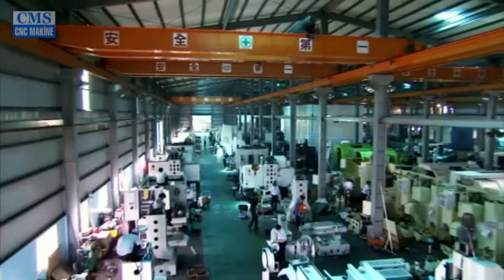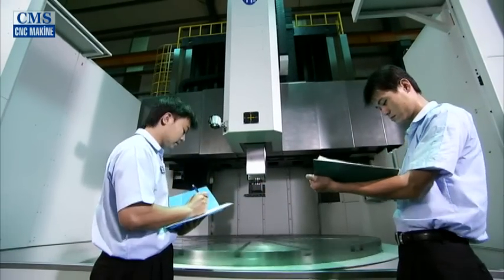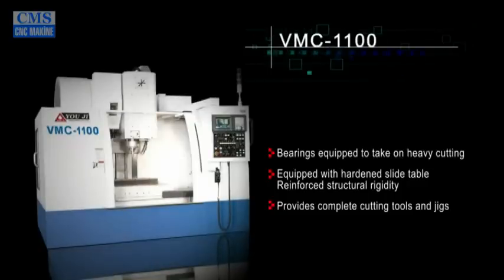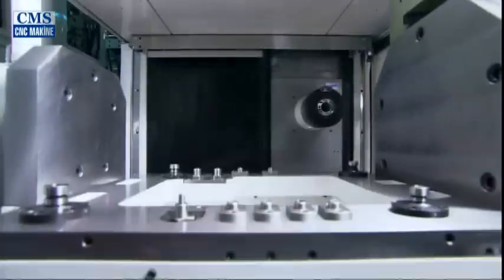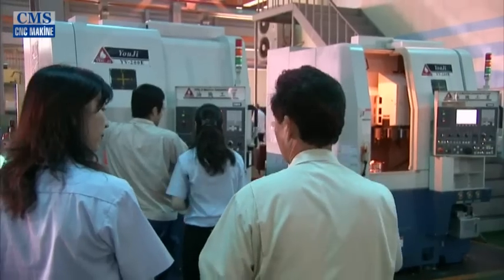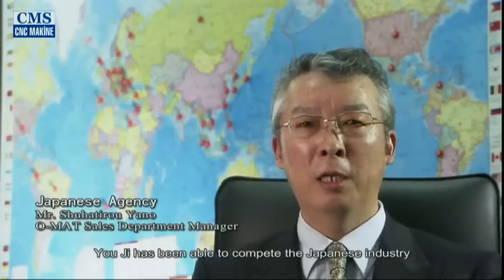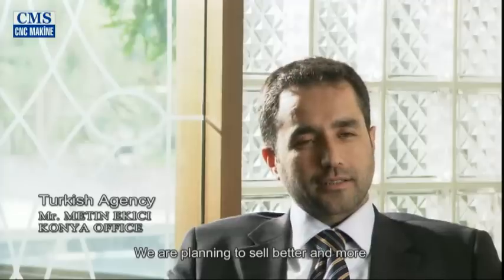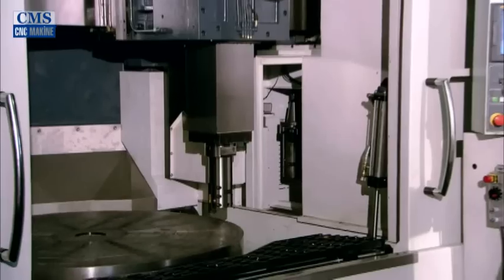You Ji Yh-28 Cnc Yatay Torna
YOU JI YH-28 12&rdquo; CNC YATAY TORNA

 KONTROL &Uuml;NİTESİ &nbsp; &nbsp; &nbsp; &nbsp; ...